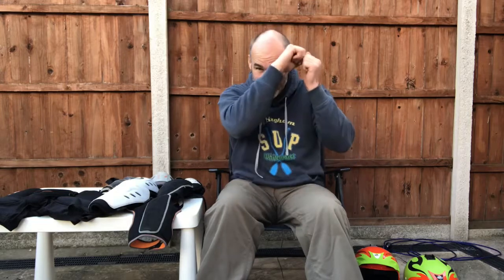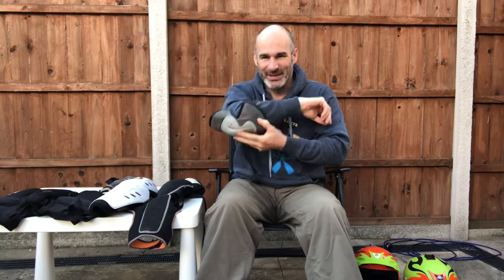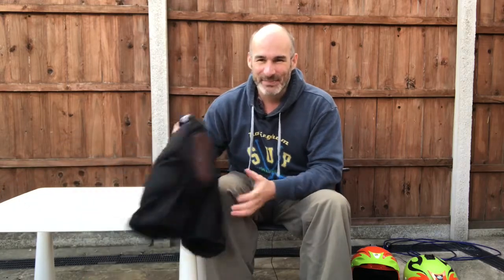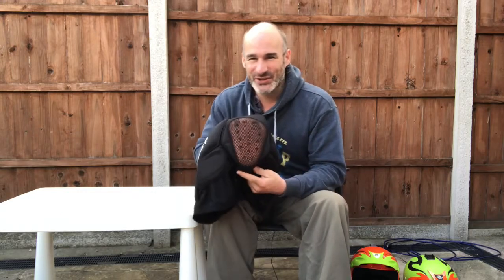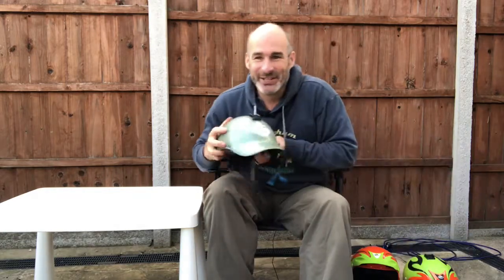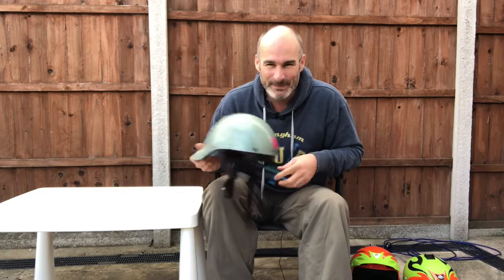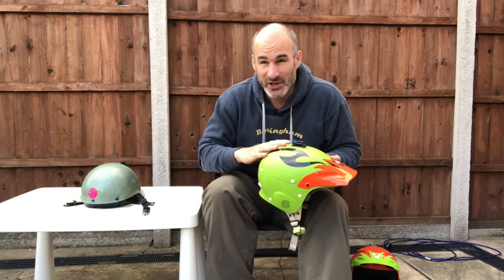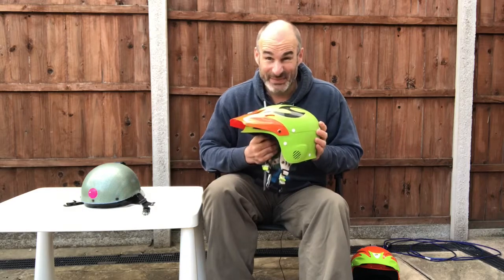Whitewater sup protective gear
A quick run though on the gear I wear on the river